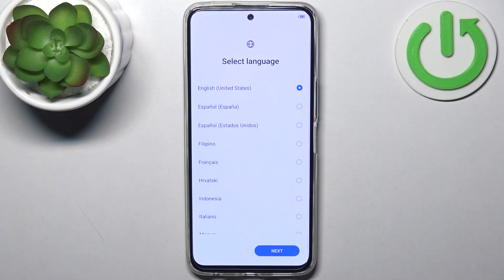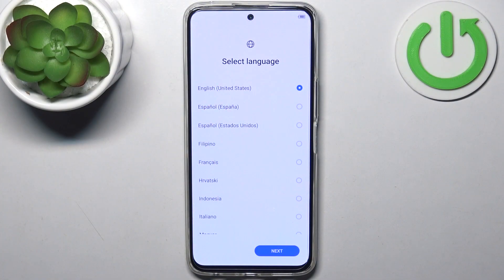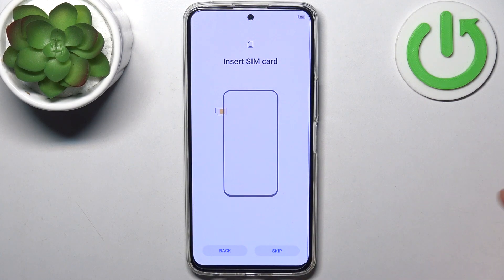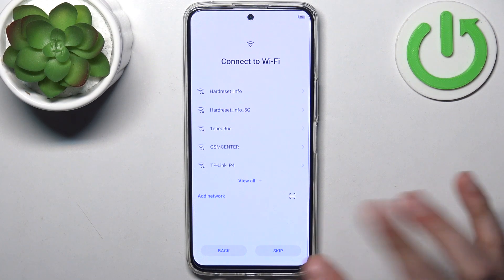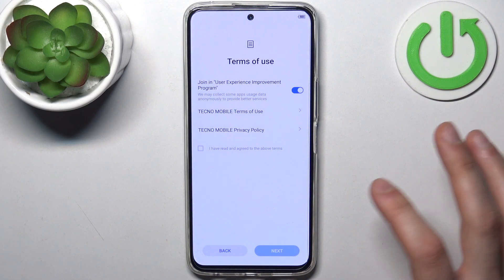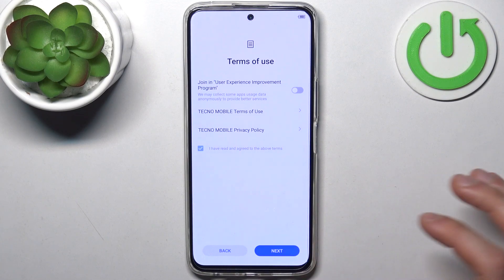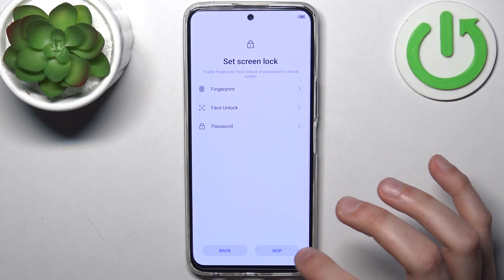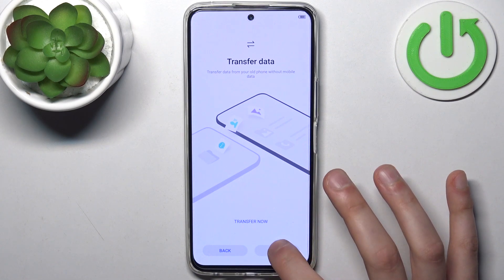How to Set Up Tecno Camon 18 Premier - First Configuration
Find out more about Tecno Camon 18 Premier:
Hi there! Welcome to our video tutorial on how to set up your Tecno Camon 18 Premier for the first time. Our expert will guide you through each step of the initial setup process. Thank you for joining us, and let's start right now! If you want to know more about your Tecno Camon 18 Premier, visit our YouTube channel.

How to set up Tecno Camon 18 Premier for the first time? How to perform the initial configuration in Tecno Camon 18 Premier? How to start using Tecno Camon 18 Premier?